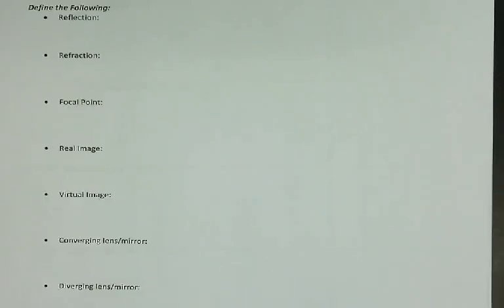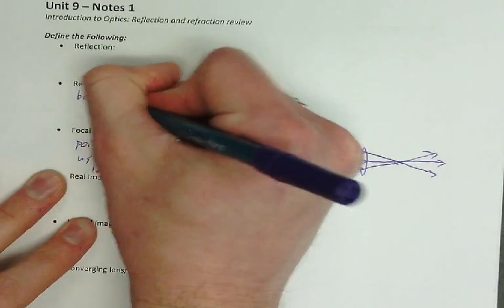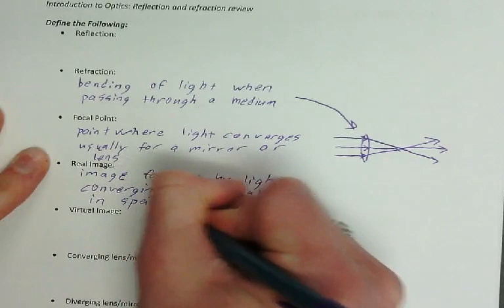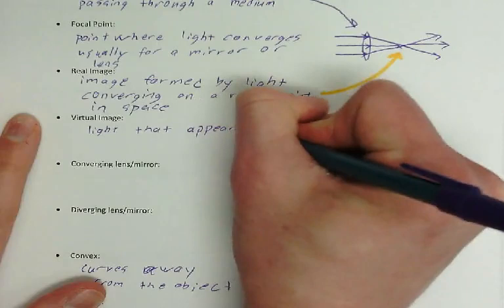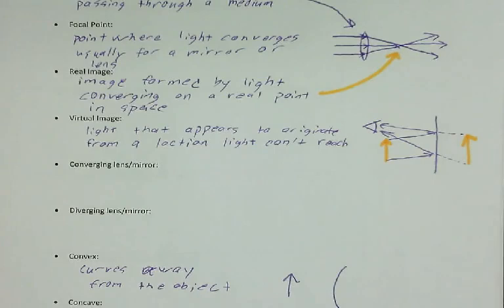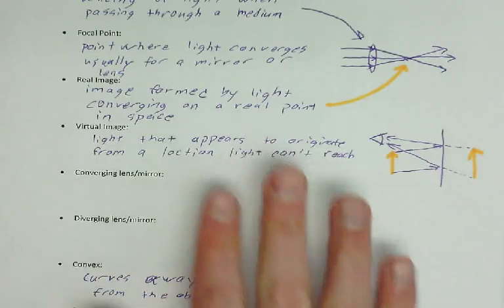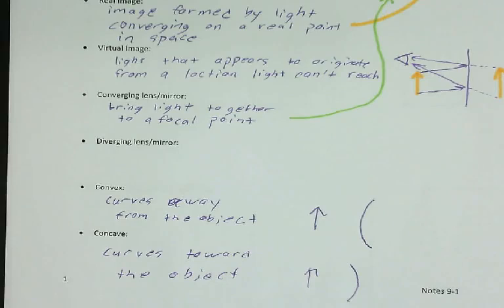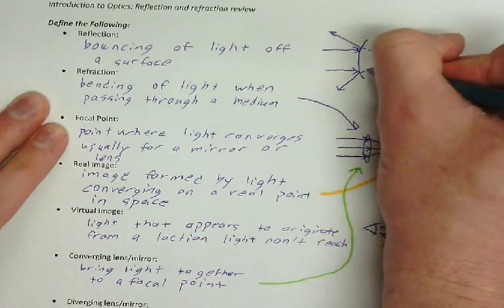Physics 2 - Optics - Notes 1: Optics Intro - Part 1 (definitions)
Mr. B goes over some key vocabulary for the optics unit